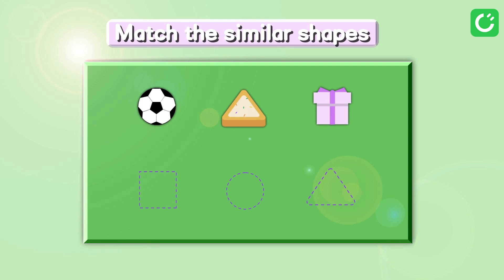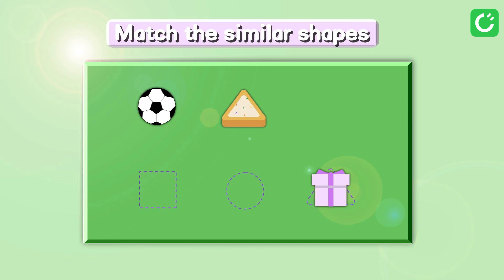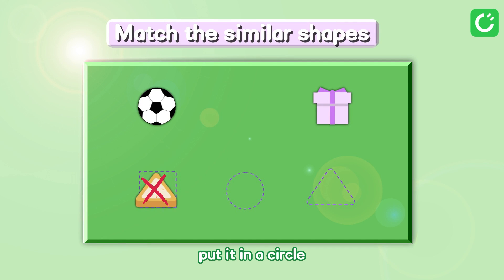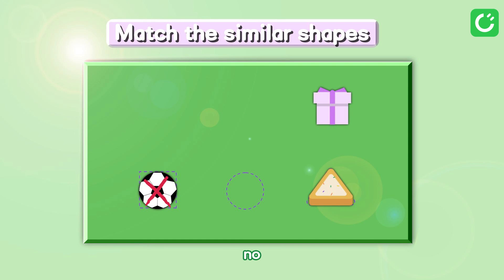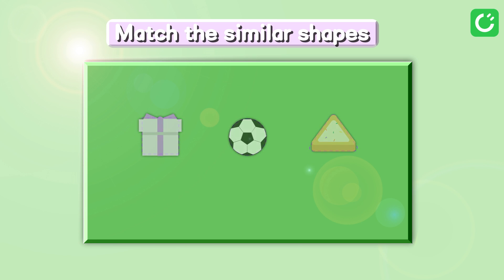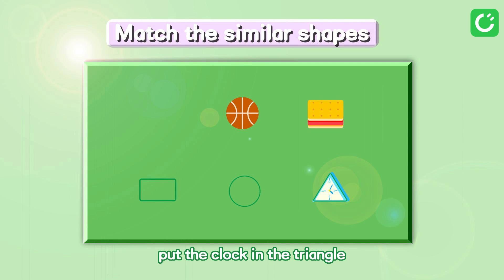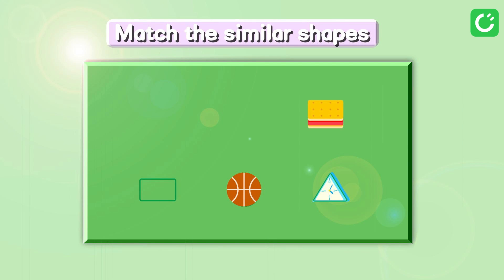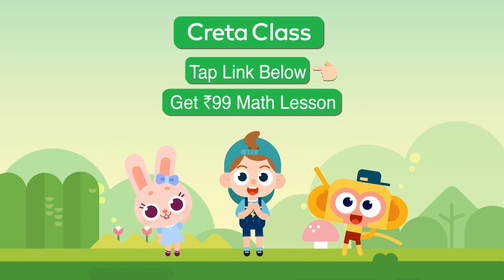Match the Similar Shapes | Math for Kids | Math Lessons & Creta Class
Interesting Math for Kids! Let's  match the similar shapes, this video is suitable for kids' fundamental math learning！